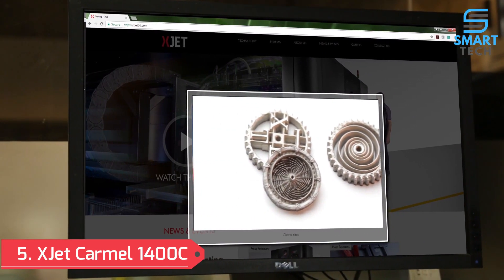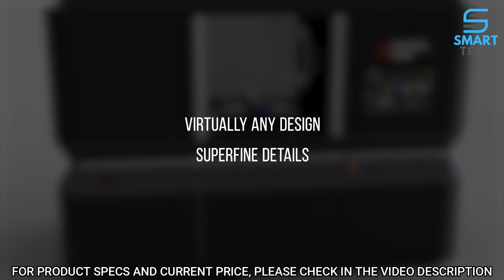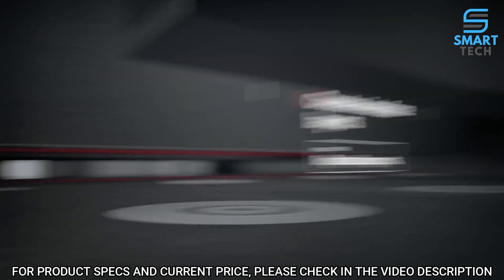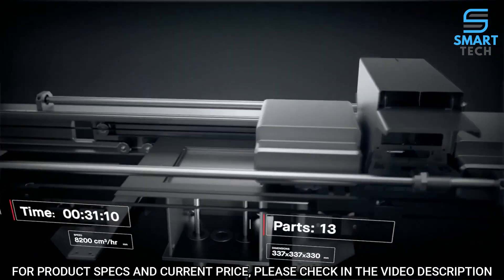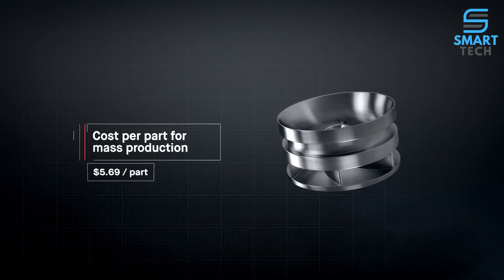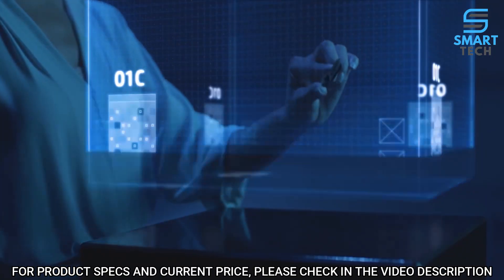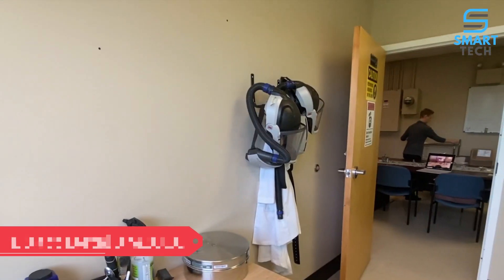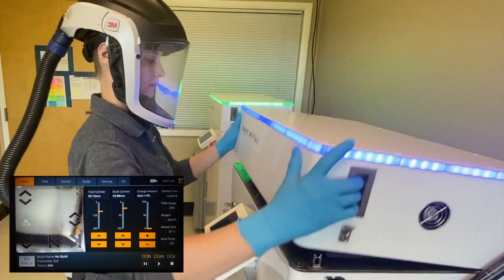TOP 5 BEST METAL 3D PRINTERS 2023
5️⃣. XJet Carmel 1400C
►Amazon US

4️⃣. Desktop Metal Production
►Amazon US

3️⃣. HP Metal Jet
►Amazon US

2️⃣. Sharebot metalONE
►Amazon US

1️⃣. Xact Metal XM200C
►Amazon US